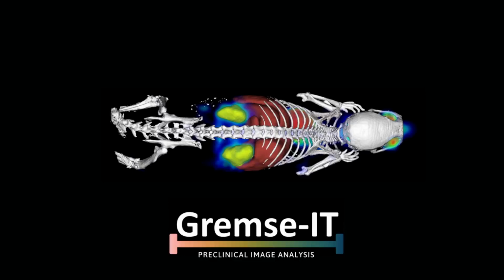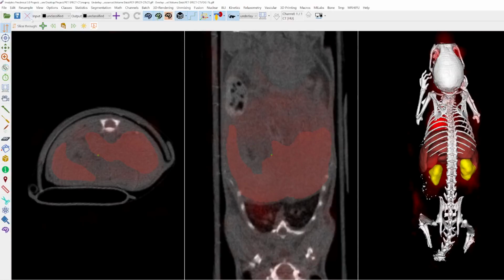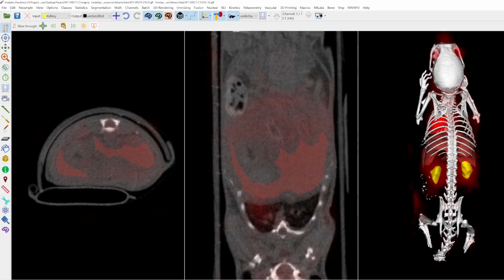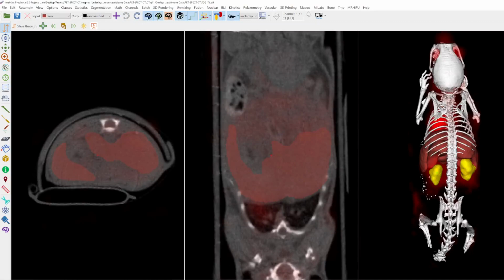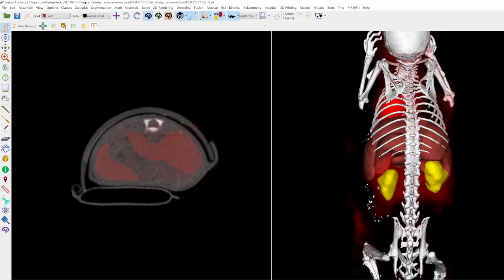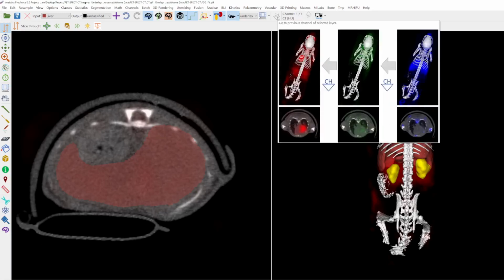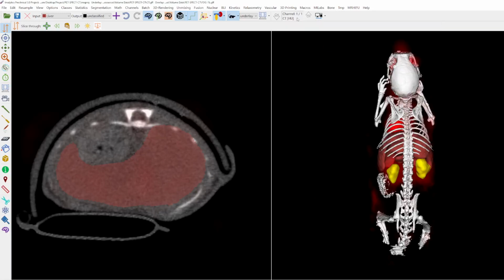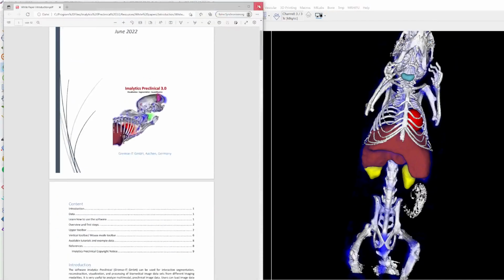Tutorial video (General): "Upper toolbar"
This video provides a detailed explanation of the individual functions of the upper toolbar of the Imalytics Preclinical software.